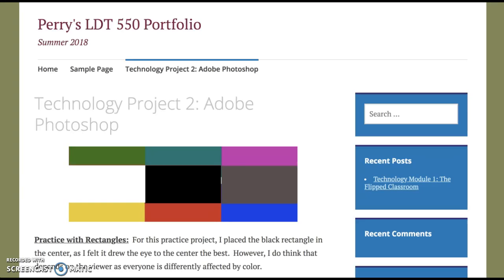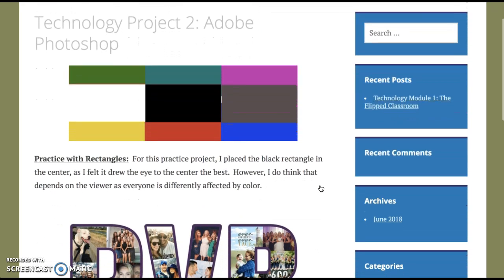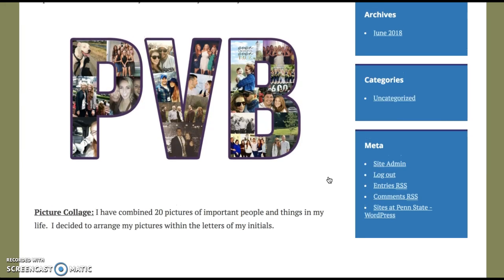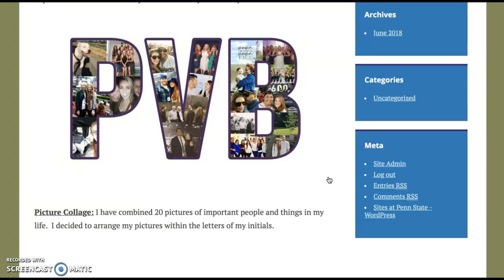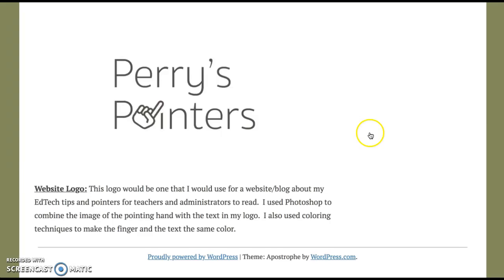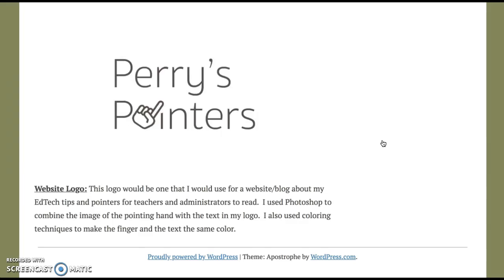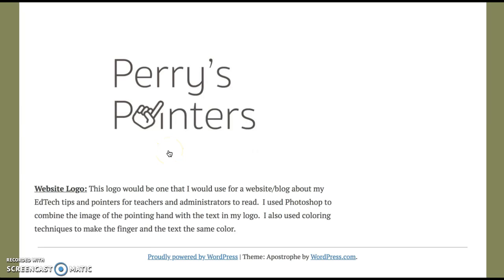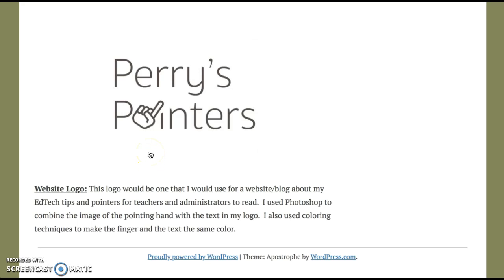Design Activity 4